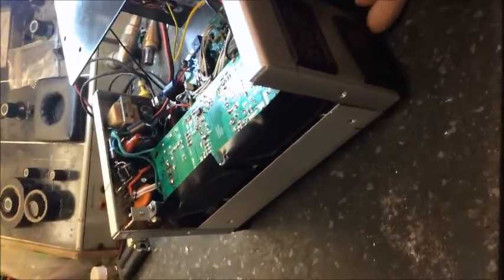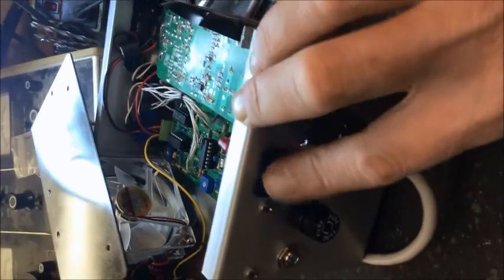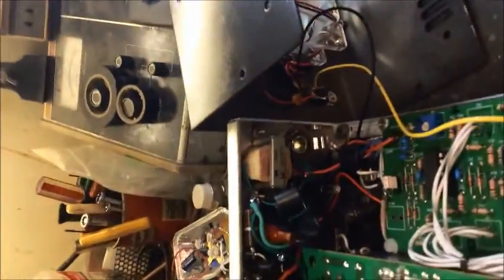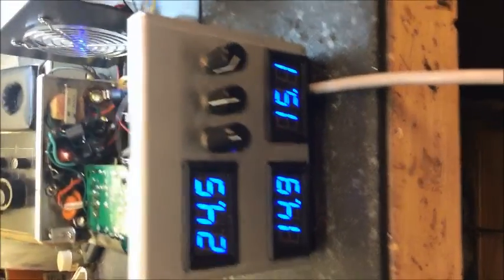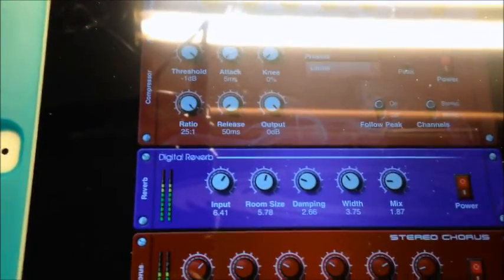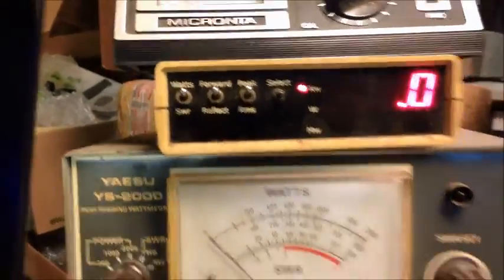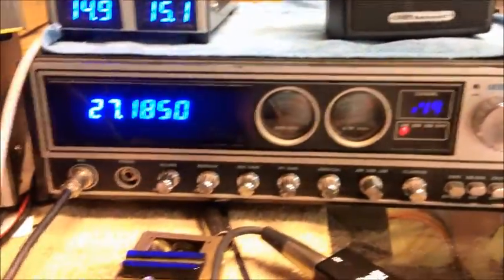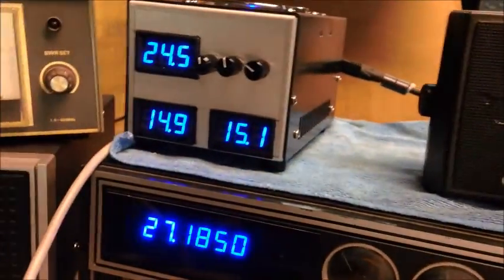Ipad and MMM update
Just an update on my system here at the NoName Amps shop. We got a new Ipad Air 2 and reworked my Motormouth Maul Modulator. Enjoy Stickman